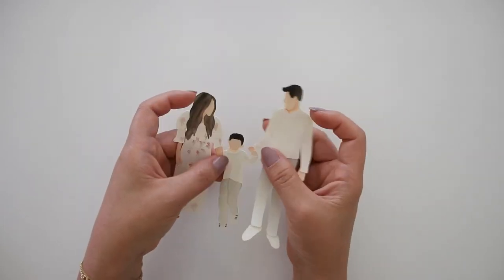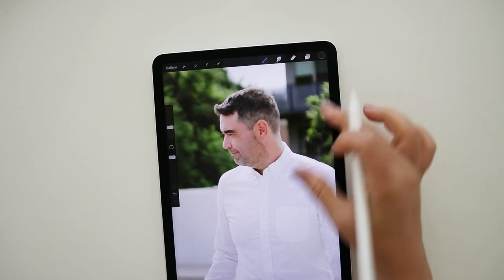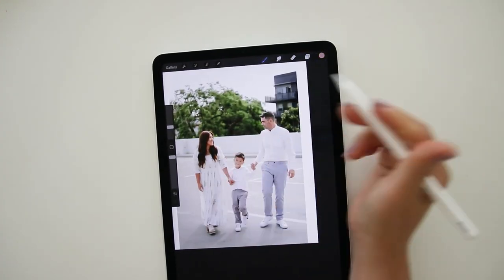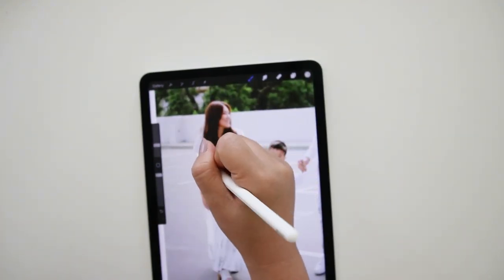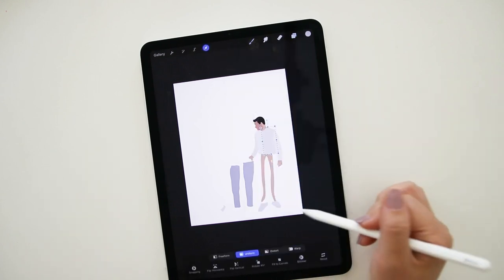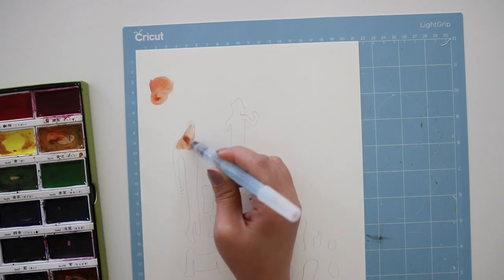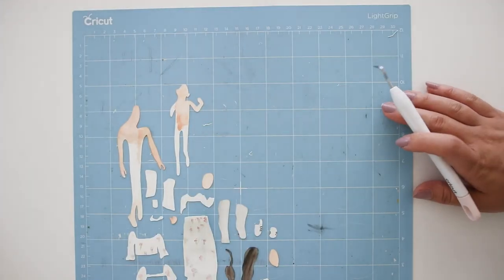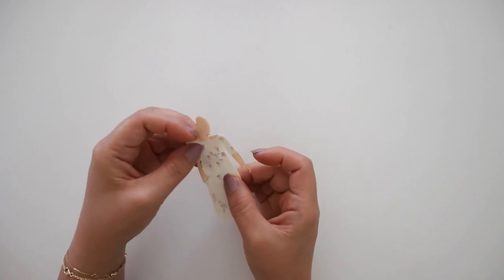DIY Paper Portrait Father's Day Card Making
Learn how to make paper portraits using the Ipad with the Procreate App along with the Cricut Maker or the Silhouette Cameo and turn them into a card in time for Father's Day.

Materials-
Cream Cardstock Paper-